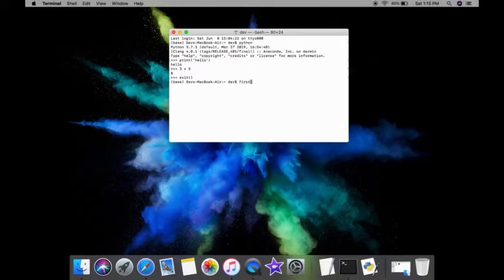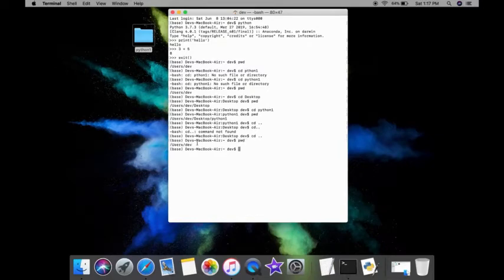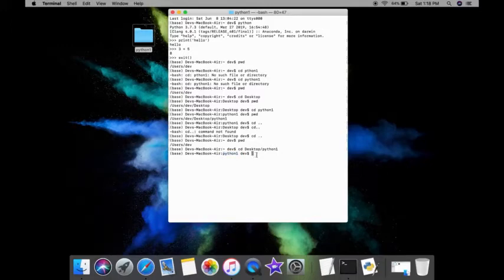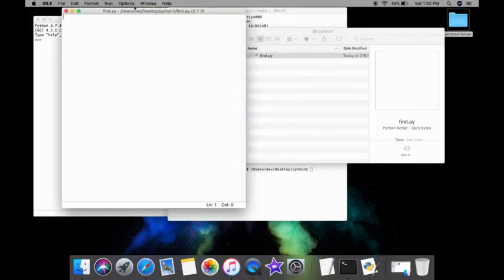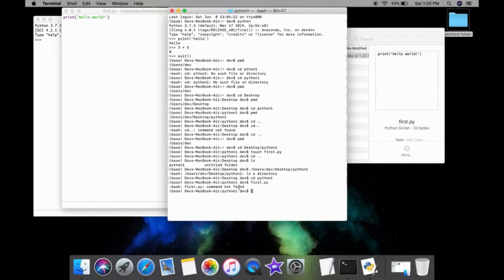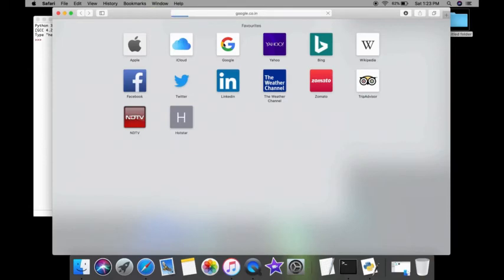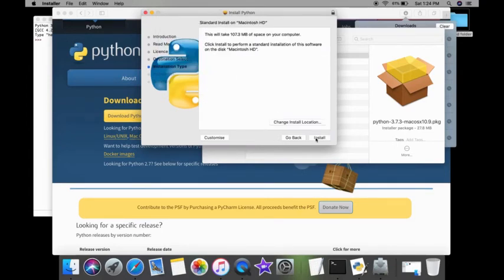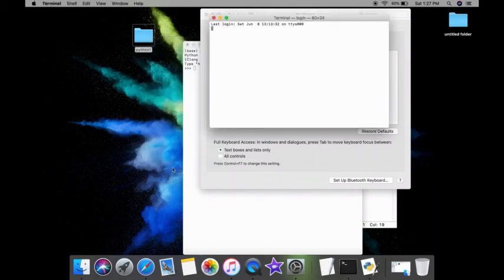How to Installing Python on Mac OS | Installing Python 3 on Mac OS X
About this course: [Python Bootcamp [May,2020] Build 15 working Applications and Games]
Learn complete python with basics, data science, data visualisation, desktop graphical applications and python for web.
    Skill level: Tous les niveaux
    Lectures: 378
    Vidéo: 32 total heures
    Languages: Anglais

Are you tired of getting videos and lectures on just python basics and syntaxes or just strucked in college studies and hello world program. so I guess you have to give a try to this course this course is designed after analysing what a student need to study python. After analysing what they required and what they want in a course, how they can easily start any course but didn't able to finish it. Now let me explain you how so this course is designed including all fields of python and for keeping the interest until the last there are actually working games as projects so that no one get bored and with that everything explained is designed in very simple and easy way. just after completing the course I guarantee that every single of you will be able to develop any kind of application using python. you will learn to create desktop applications and even controlling objects by using keyboard which I guess most of you already want to learn and also python for data science in which you will learn to create even globe maps. Now let me explain some of few topics you are going to cover-

1.Python for graphical applications.
2.Tkinter - for building desktop applications and actually user interface.
3.Turtle graphics - for learning graphical design using python and to learn controlling objects in computer using keyboard.
4.Databases - for learning that how you can store the data of your games, apps and programs.
5.Python for datascience.
6.Numpy - Learn to create data in form of datasets and analysing data using python.
7.Pandas - To create data frames and analyse them and to visualise data in form of 3-D graphs and 2-D graphs.
8.Matplotlib - To create data visualisations.
9.Seaborn - To create animated plots.
10.Plotly and cufflinks - To create interactive plots.
11.Geographical plotting - To create global scale plots.
12.Python date and time functions.
13.File handling
14.Controll objects using keys.
15.Creating infinite graphical designs.
16.Functions and methods in python
17.Loops and conditionals.
18.Basics and datatypes in python.

What you are going to build in this course(Better if you see in the preview videos):

1.Caterpillar game with proper interface and keyboard control.
2.Smart calculator - Did not need to add symbols just give numbers and ask for any operation.
3.Your own routine database application with proper intrface.
4.An egg catcher game with graphical interface and keyboard control.
5.your own screen pet with gestures.
6.Match maker project.
7.Robot graphics.
8.Kaliedo spiral and modified kaleidoscope spiral(graphical design).
9.An automatic data plotter with more than 30 Types of plots.
10.A geographical baseman plot.
11.Big data analysis project(more than 60+ million data).
12.Artificial inteligent Tic Tac Toe(play against computer).
13.A Dictionary.
14.Hangmen game.
15.Dice rolling simulator.

Complete Python.
Python basics like data-types, loops, decision-makings, file handling, libraries, modules, date-times etc.
Terminal based programming applications using Python.
Artificial intelligent Python game.
Python for desktop applications and GUI programming.
Creating desktop applications using Tkinter with Python.
Using databases using Python.
Turtle graphics for creating graphical applications and motion using Python
Real working 5+ graphical games using Python.
Use of keyboard keys to move objects in your applications and in games using python
learn to build smart calculators and dictionaries using python.
Datascience and data visualisation using python.
data visualisation using Matplotlib in python.
data visualisation using Seaborn in python.
data visualisation using pandas in python.
data visualisation using poorly and cufflinks in python.
data analysis using Numpy and pandas in python.
geoplotting using python.
learn to build an automatic plotter for data visualisation.
learn to build big data analysis project with more than 60million + data using python.
basemaps using python.
just will to learn and achieve great things.
À qui ce cours s'adresse-t-il ?
Everyone who want to learn python.